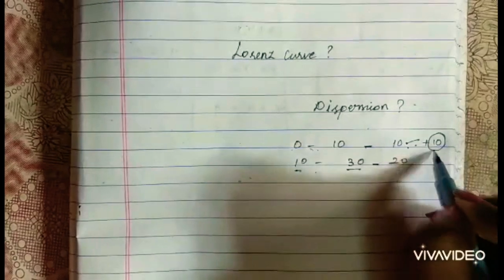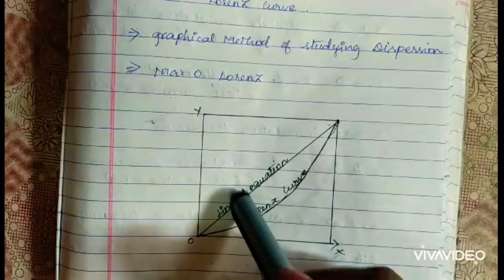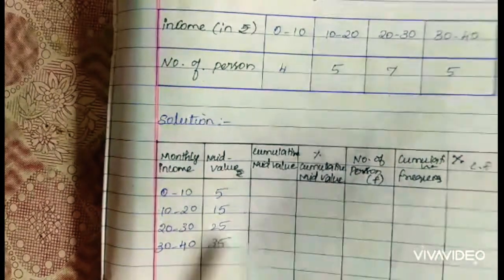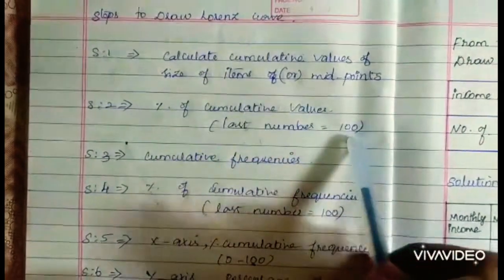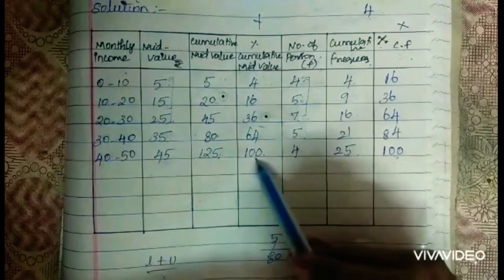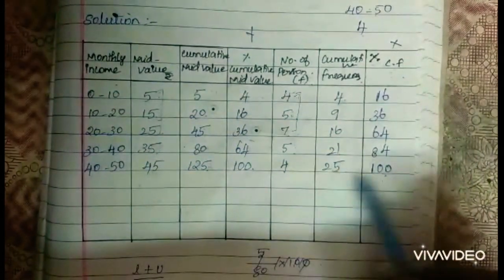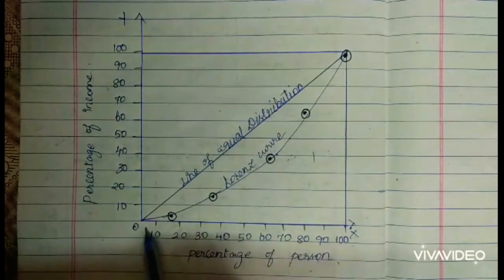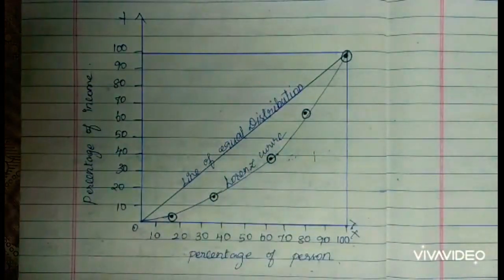Lorenz curve / NCERT / 11 / STATISTICS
Video of Lorenz curve / doubt can be ask through mail